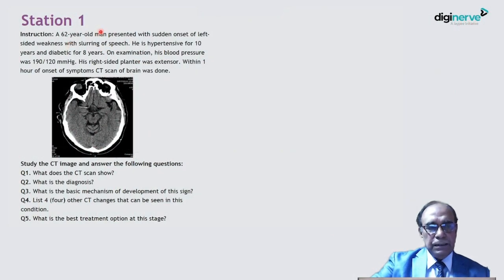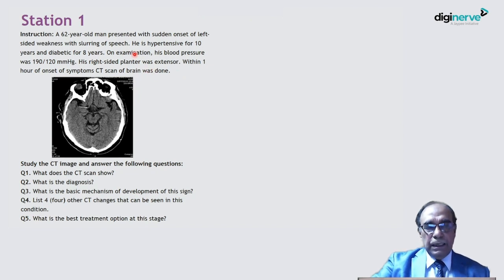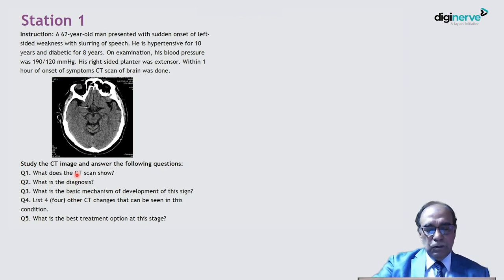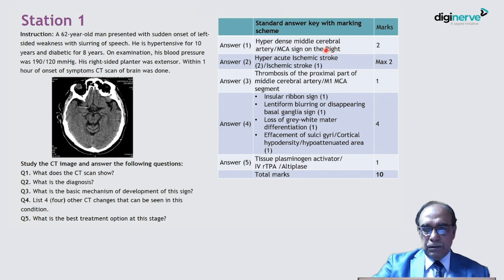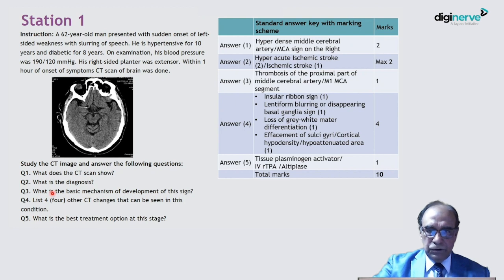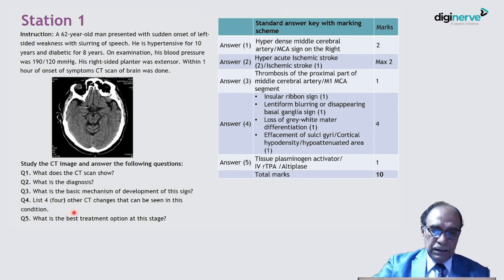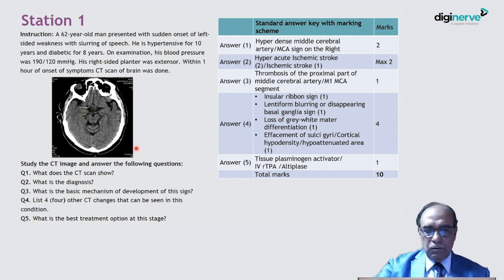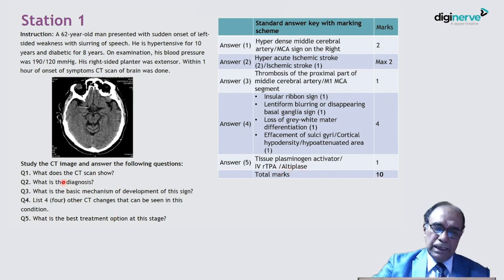Lecture on 'Computed Tomography (CT) and MRI' - Medicine MD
Learning Objectives:
1. Station 1- OSCE

Chief Editors of the Medicine MD Course:

Dr. Jyotirmoy Pal
MD, FRCP, FACP, FICP, WHO Fellow
Dean, Indian College of Physicians
President Elect, Association of Physicians of India 2024-25
Professor, Department of General Medicine,
College of Medicine and Sagore Dutta Medical College,

Dr. Shashank Joshi
MD, DM, FICP, FICN, FRCP (Lon., Edin., Glasg.), FACP
Past President, API
Past Dean, ICP, Mumbai, Maharashtra
Adjunct Faculty, Jaipur National University and JSS, Mysore
Consultant Endocrinologist, Lilavati, Sir HN Reliance and Joshi Clinic,
Mumbai, Maharashtra

The meticulously crafted Medicine MD is an E-learning course by DigiNerve to provide a structure to the learning of postgraduate students. This course will help in addressing the gaps in clinical skills of postgraduate students and physicians. Differential diagnosis and clinical methods will help students in decision making in their clinical day-to-day practice.